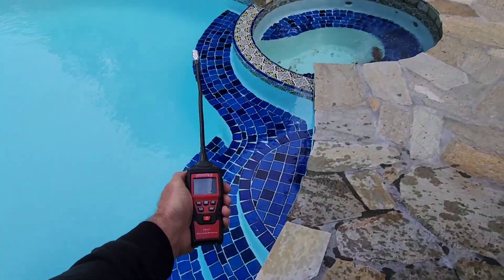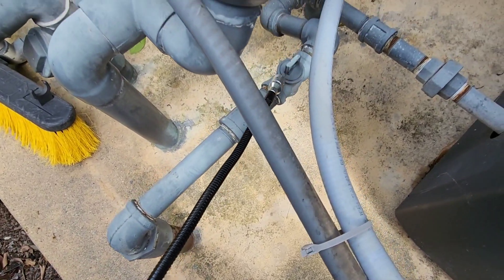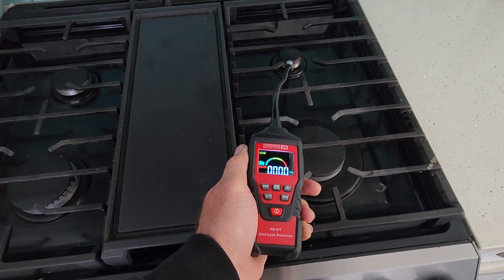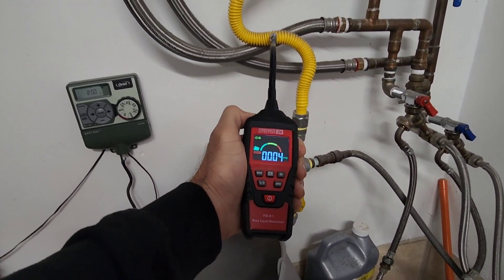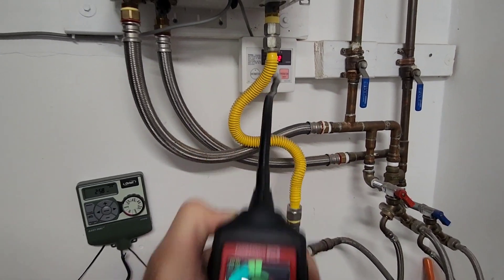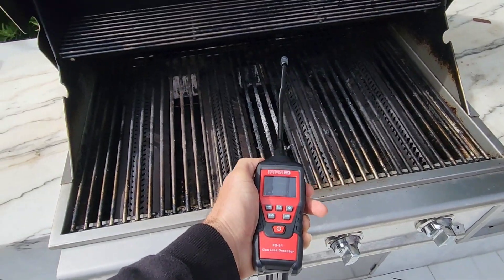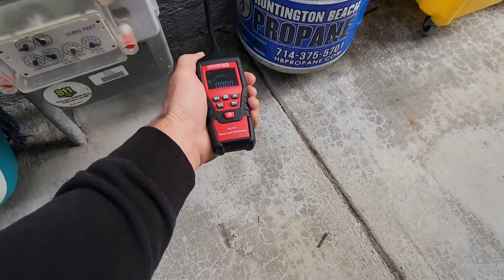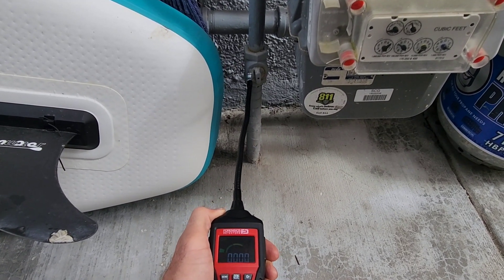⚠️ Gas Leak Detected ⚠️ Natural Gas Leak Detector (3 leaks detected)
This gas leak detector tests various household natural gas supply lines and appliances. We found three different leaks. An impressive demonstration of a Natural Gas Leak Detector (Methane and Combustibles) by Forensics Detectors.

0:00 Introduction
0:10 Gas Leak Test on the Natural Gas at the Pool Heater (GAS LEAK CONFIRMED)
1:00 Kitchen stovetop natural gas leak detection (NO LEAK)
1:45 Garage tankless hot water system with natural gas (GAS LEAK CONFIRMED)
2:55 Grill Natural Gas Leak Testing (GAS LEAK CONFIRMED)
3:35 Home Natural Gas Meter Testing (NO LEAK)

What can it detect?
Detectable Gases detected by the Natural Gas Leak detector include:
Acetone, Acetylene, Alcohol, Ammonia, Butane, Ethanol, Ethylene Oxide, Gasoline, Hexane, Methane, Naphtha, Natural Gas, Paint Thinners, Propane, and various Solvents.

The highly sensitive Gas Leak Detector, equipped with a Japanese FIGARO gas sensor, is designed to detect even the slightest traces of gas leaks. This compact and sturdy device is perfect for home and industrial use, as it can withstand a 10ft drop. Homeowners, plumbers, and HVAC professionals use it to locate natural gas leaks at gas lines, connections, or appliances. It also detects propane leaks when cooking on the grill, traveling in an RV, or camping.

In industrial settings, the gas leak detector is commonly used for underground storage tanks, oil rigs, tanks, and silos in the maritime industry by inspectors, utility workers, refinery workers, maintenance engineers, and technicians. Homeowners rely on these detectors to ensure the safety of their homes, particularly for gas appliances like stoves, water heaters, and furnaces.

Property managers utilize natural gas leak detectors in residential and commercial buildings to protect occupants, prevent gas-related accidents, and ensure compliance with safety regulations. Utility companies use these detectors to inspect their infrastructure, including pipelines and distribution networks, and identify gas leaks.

Industries that use natural gas as a fuel source, such as manufacturing plants, power plants, and refineries, employ gas leak detectors to monitor their operations and prevent potential explosions, fires, or health hazards caused by gas leaks. Emergency response teams, including firefighters and hazardous material response personnel, use natural gas leak detectors during gas leak incidents. Environmental agencies and regulatory bodies may also use these detectors to monitor and detect gas leaks in natural gas production, storage, and distribution facilities, ensuring compliance with environmental regulations and minimizing the impact of gas leaks on the environment.